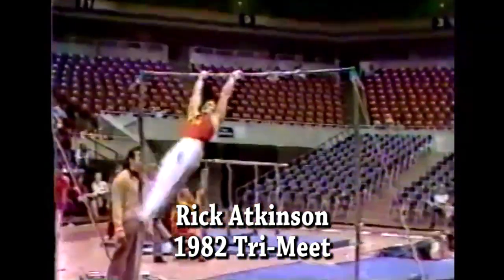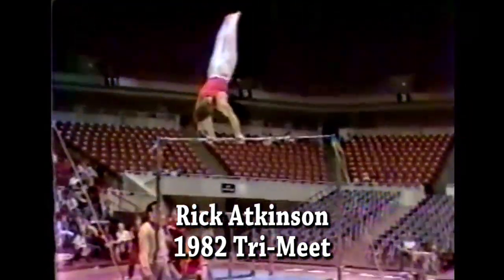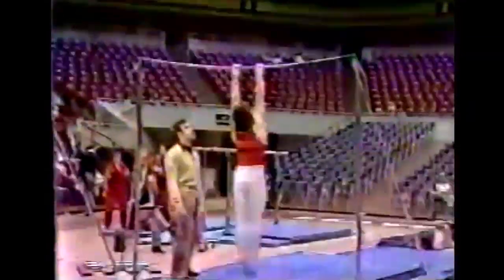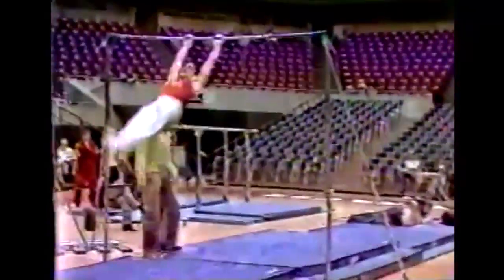1982 Rick Atkinson HBar tri meet